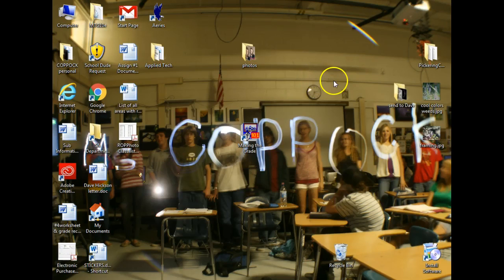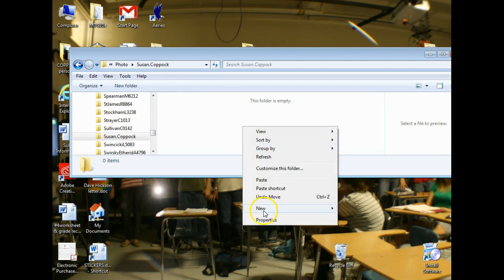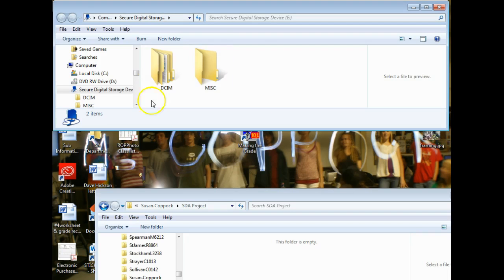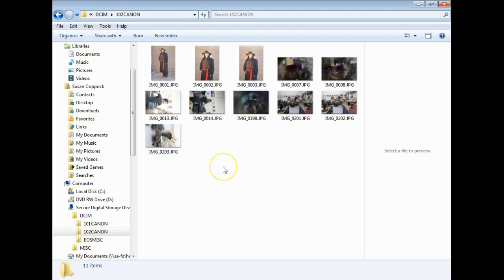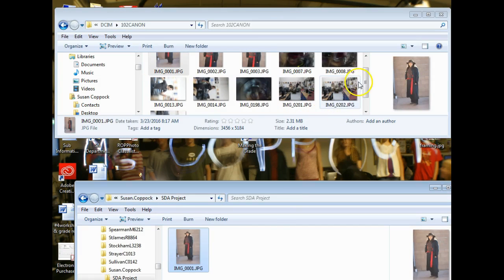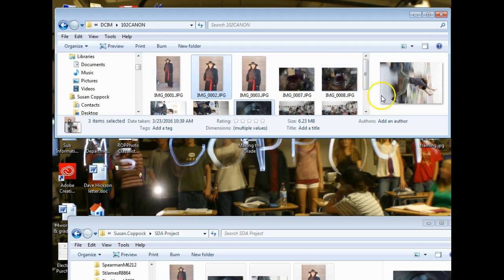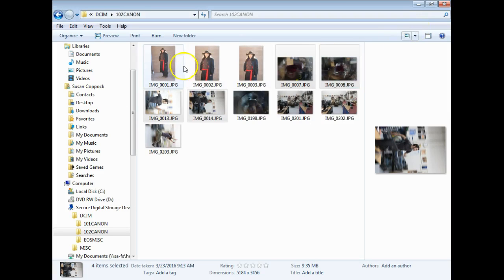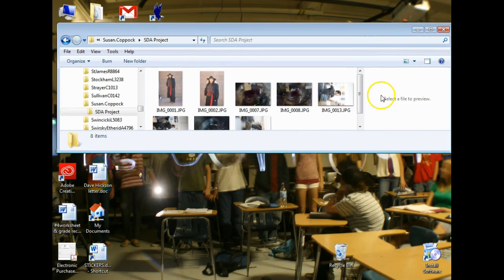Recording #12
Uploading and saving image to your S drive